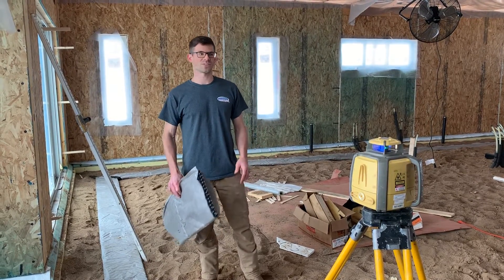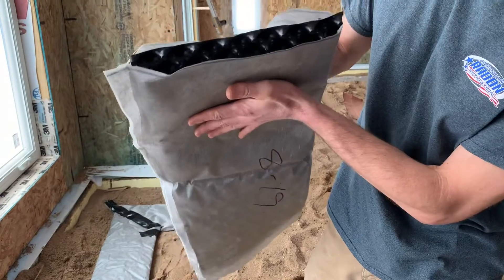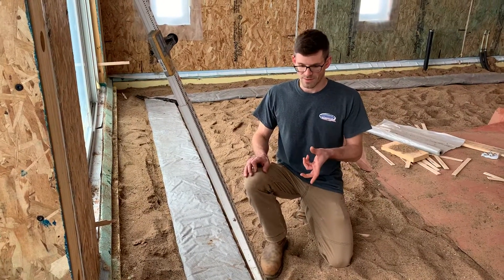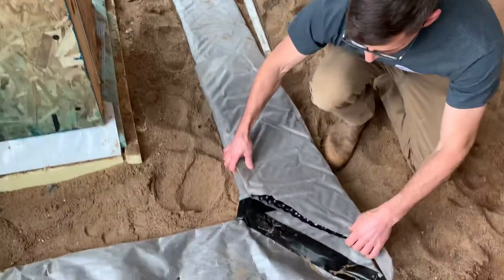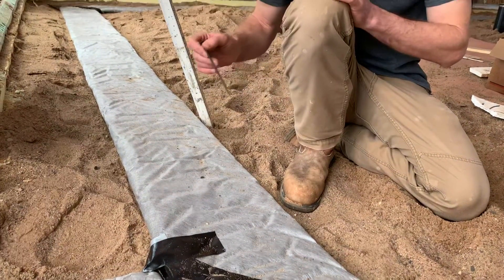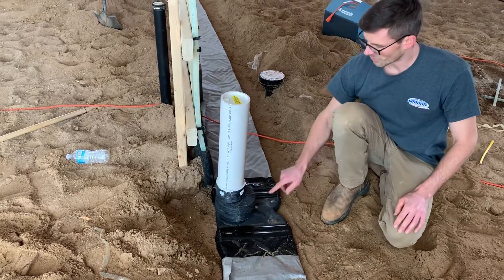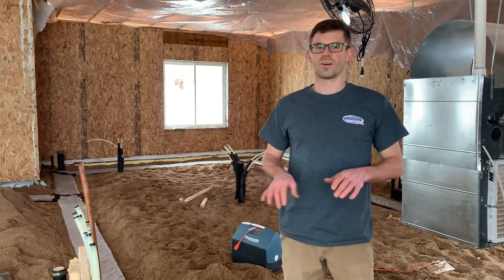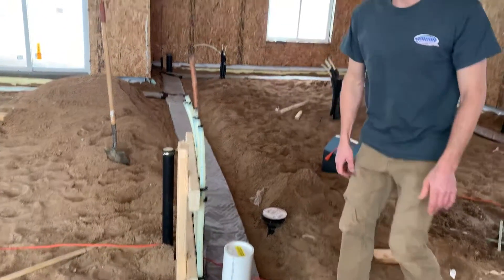How to Install Radon Soil Gas Mat for New Construction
In this video, we show a completed radon soil gas mat installation and walk through the key steps in the process.

*What is Soil Gas Mat?*

Soil gas mat (also called vapor mat or geotextile drainage mat) channels soil gases, vapors, and radon to a vent pipe so they can be exhausted outside. It’s often used in new construction instead of a 4-inch layer of clean rock under the slab.

*Routing*

* Placed within 12 inches of the inside foundation walls
* Can jog around plumbing
* Should penetrate interior footings for a continuous loop
* Additional sections may be needed for larger foundations

*Installation tips:*

* Secure with landscape staples, spikes, or nails before pouring concrete
* Keep in contact with the soil (below insulation if used)
* Consider trenching to maintain slab thickness and reduce cracking
* Use a proper adapter to transition from the mat to the PVC vent pipe
* Place the collection point in an accessible location, typically the mechanical room

📍 *Service Area*
Serving Colorado’s Front Range and Mountain Communities: